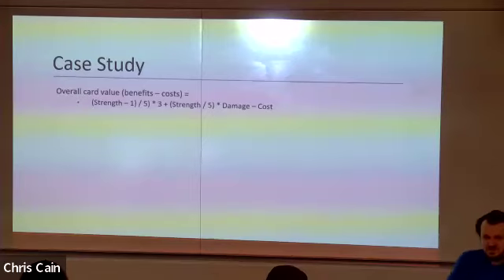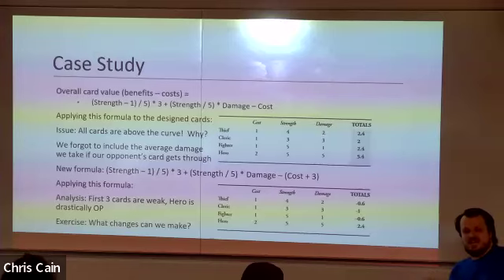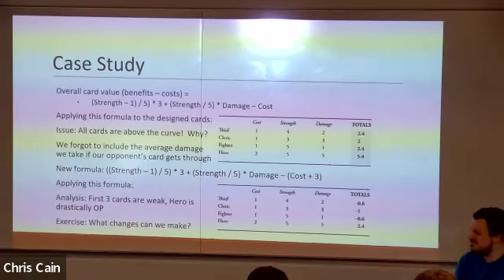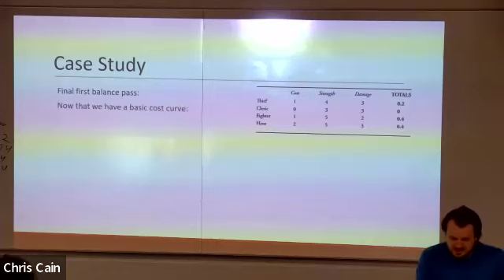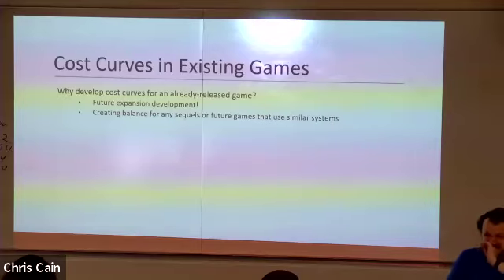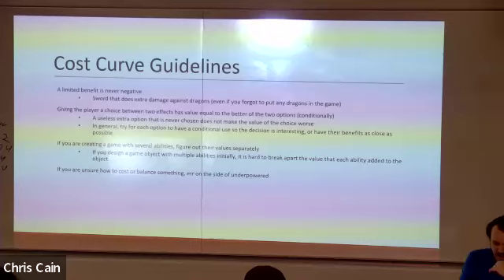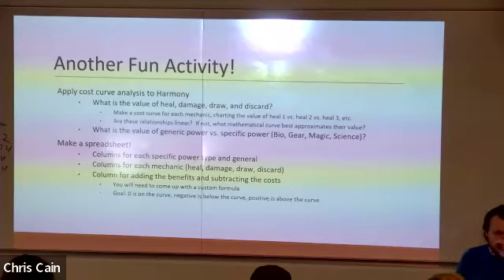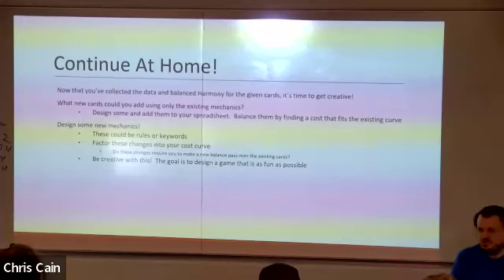CSCD 474 Feb 27 2025